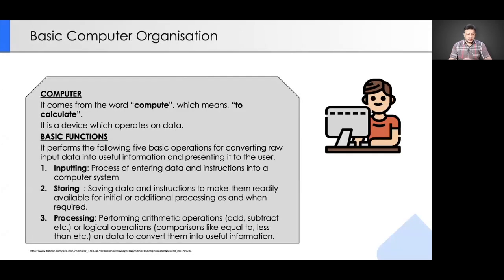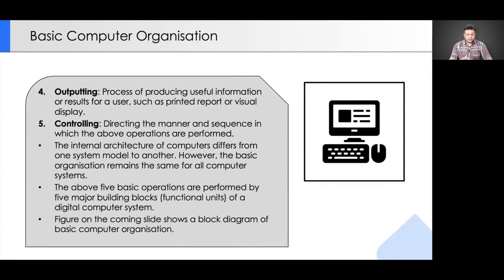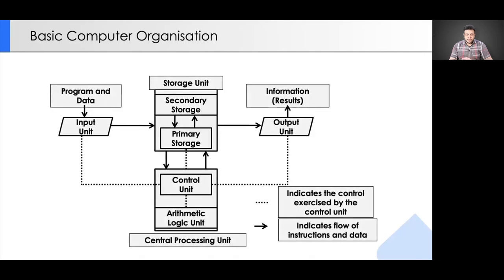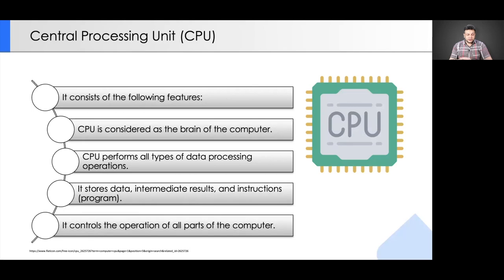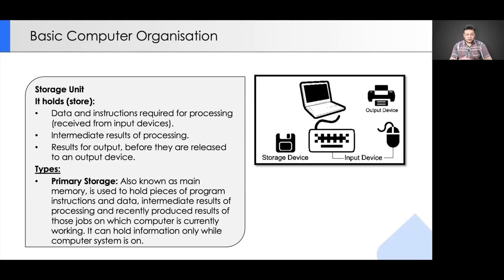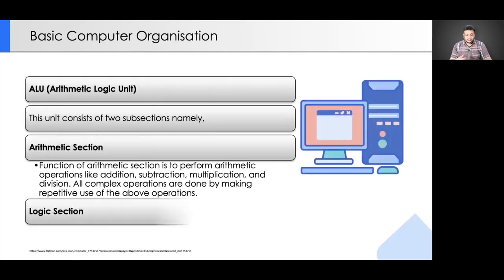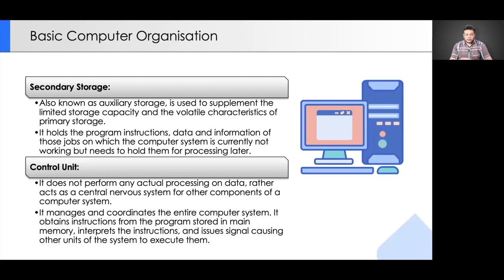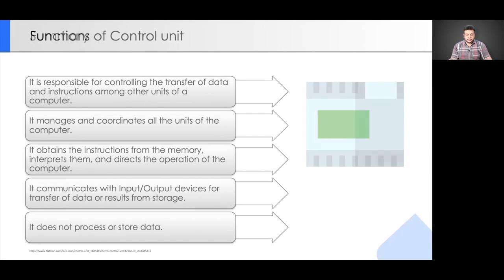1.1.1 Introduction to Computers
A computer is an electronic machine that processes data according to a set of instructions called programs. Computers are used in almost every area of modern life, including education, business, healthcare, communication, entertainment, and scientific research. Students use computers for learning and assignments, employees use them for data processing and communication, and people at home use them for online shopping, gaming, and social networking. Many everyday devices such as smartphones, cars, and home appliances also contain embedded computers.

The power of a computer lies in its software. Software consists of programs that tell the computer what to do. These programs are written by programmers or software developers using programming languages. A computer cannot work on its own; it only performs tasks according to the instructions given to it.

Computers have several important characteristics. They work at very high speed, performing millions or billions of operations per second. They are highly accurate and reliable, provided correct data and instructions are given, following the principle of Garbage In, Garbage Out (GIGO). Computers show diligence, meaning they can work continuously without fatigue. They have large memory capacity to store and retrieve data quickly. Computers are programmable, automatic, consistent, versatile, and flexible, but they have no intelligence or emotions of their own.

The history of computers began with mechanical devices such as the abacus, Napier’s bones, slide rule, Pascal’s calculator, and Leibniz’s machine. Later, Charles Babbage designed the Analytical Engine and is known as the Father of the Computer, while Lady Ada Lovelace is considered the first programmer. Herman Hollerith’s punched card system helped in data processing and led to the development of modern computers.

Computers are divided into five generations.
The first generation used vacuum tubes and was large, slow, and unreliable.
The second generation used transistors, making computers smaller, faster, and more reliable.
The third generation introduced integrated circuits (ICs), improving speed and storage and allowing multiprogramming.
The fourth generation used microprocessors and led to the development of personal computers.
The fifth generation focuses on artificial intelligence, aiming to create intelligent and user-friendly systems.

Based on size and power, computers are classified as supercomputers, mainframes, minicomputers, and microcomputers. Supercomputers are used for complex scientific calculations such as weather forecasting. Mainframes serve large organizations and support many users. Minicomputers are used by medium-sized organizations. Microcomputers, also called personal computers, include desktops, laptops, notebooks, and workstations. Embedded computers are built into everyday devices like cars and appliances.

In conclusion, computers have evolved rapidly and become essential to modern life due to their speed, accuracy, storage capacity, and versatility. As technology advances, computers will continue to play a crucial role in shaping the future.